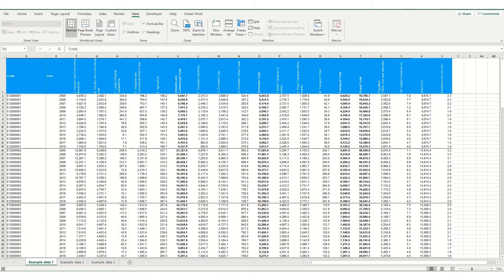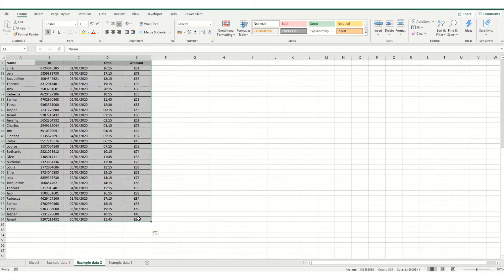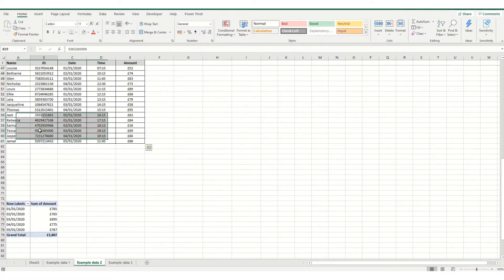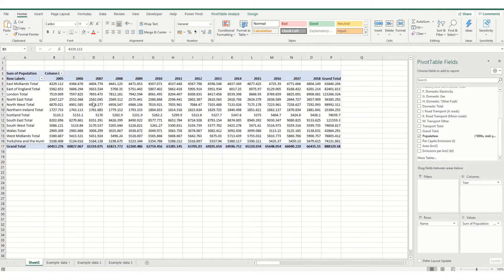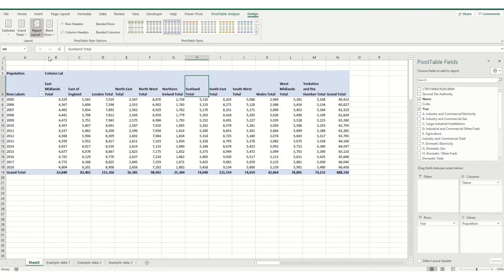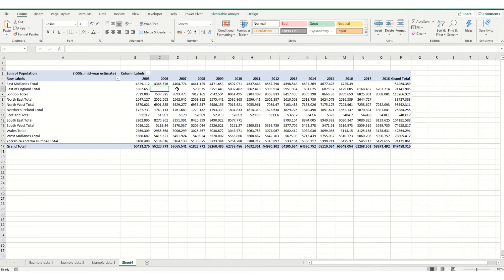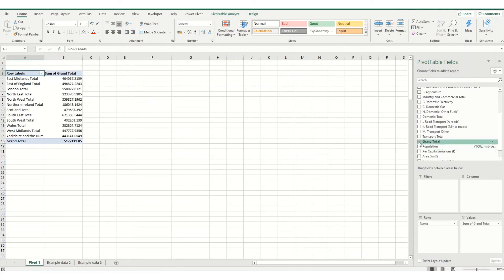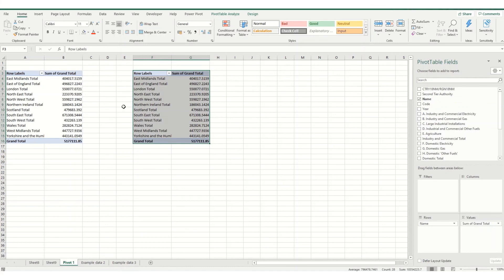Beginners guide to Pivot Tables: learn the basics and overcome common issues (+follow along file)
This guide to Pivot Tables is a beginners tutorial running through lots of useful information on how to insert, format and display data in your Pivot Table. It also covers how to fix some common issues:
0:00 Introduction
1:00 Inserting a Pivot Table
1:50 Common error with inserting Pivot table "The PivotTable field name is not valid"
2:40 Issues adding new data to an existing table
4:13 Formatting column widths
5:20 Number formatting in a Pivot Table
5:59 Headings in Pivot Tables
7:33 Displaying total values
8:48 Blank fields in your data
9:39 Pivot Cache - what is it and tricks you can use

The file is also available to download from our Google Drive - so you can follow along or use it for reference in your own time.